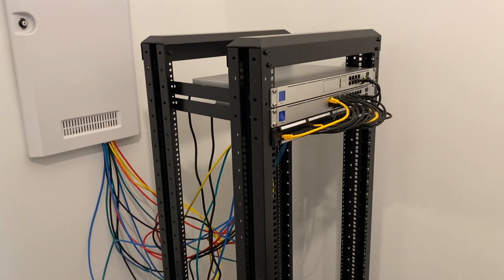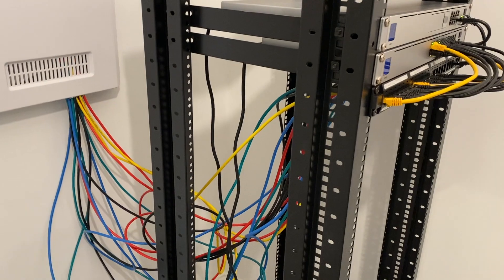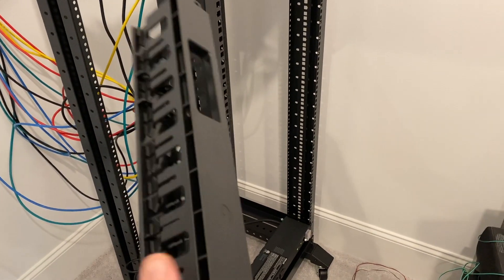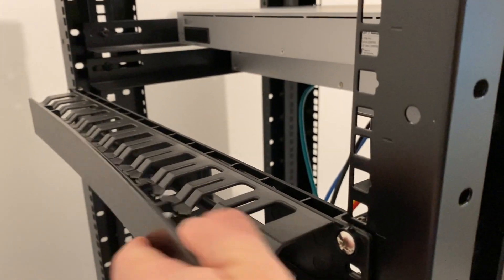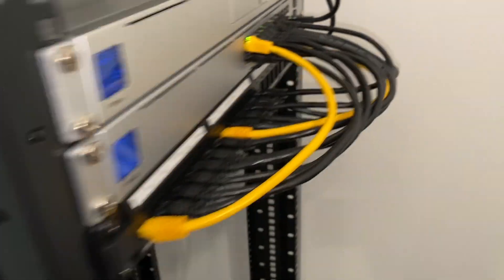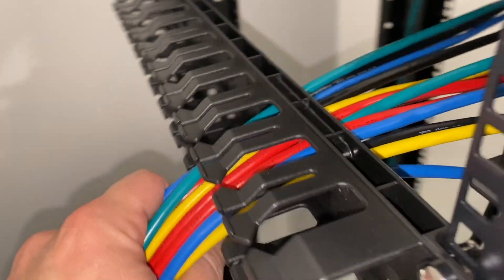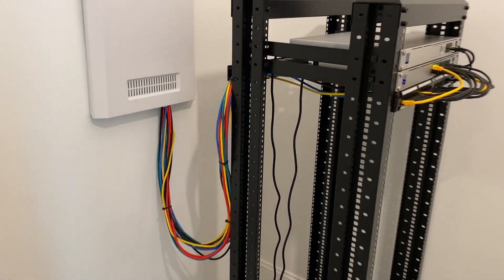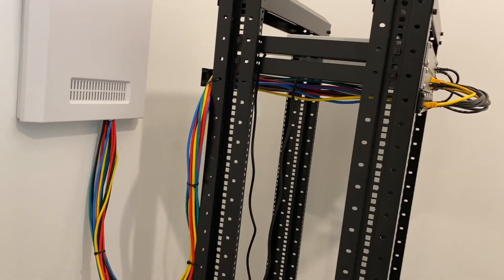Network Rack CABLE MANAGEMENT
This video shows you how to manage the mess of cables on a network rack using a simple raceway. I have some Unifi networking equipment currently with a  router that needs connections for all the Cat6 runs from my main panel that come in from all the drops around my house.

Here is a list of the equipment I'm using:

Duct Raceway with panel cover
Keystone Jack Panel
Cat6 Keystone Couplers
8ft Cat6 Cables
1ft Black Patch Cables
1ft Yellow Patch Cables
27U Server Rack
Tripp Lite 20A Isobar Surge Protector
Ubiquiti Networks UniFi Dream Machine Pro (UDM-Pro)
UniFi USW-24-POE Switch
Ubiquiti Networks UniFi UAP-AC-PRO (WiFi Access point)

Diamond Donors:
Luis Alvarenga